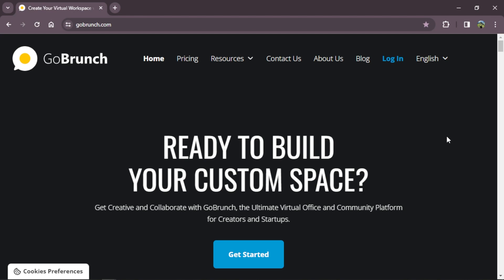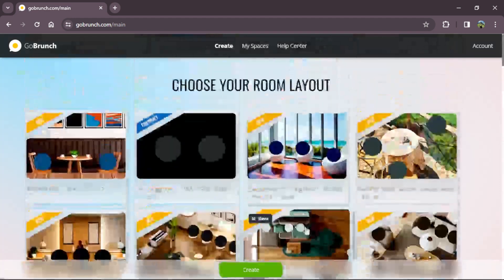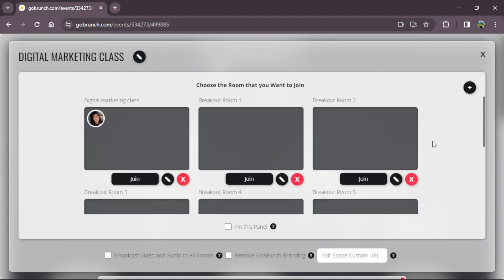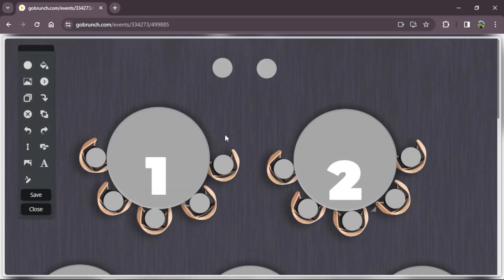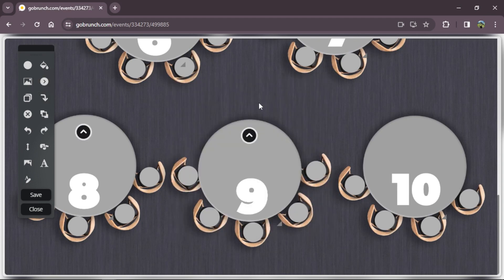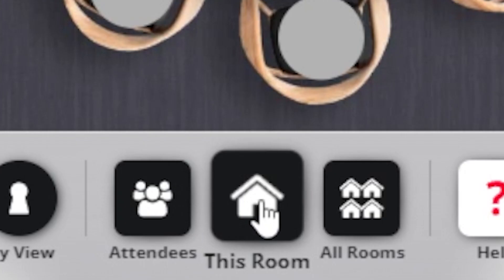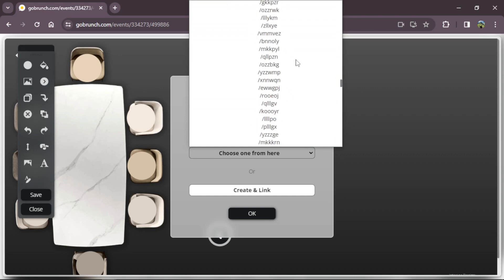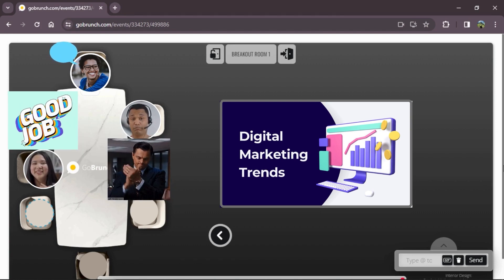Live Sessions: Breakout Rooms Tutorial | Step by Step | 2023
Live Sessions: Breakout Rooms Tutorial on GoBrunch| Step by Step | 2023 💻✨

Welcome to our latest YouTube tutorial! 🚀 In this step-by-step guide, we'll walk you through the ins and outs of Breakout Rooms in live sessions using the latest features available on GoBrunch in 2023.

🔥 What's Inside:
👉 Introduction to Breakout Rooms
👉 Step-by-step breakdown of Breakout Rooms on Live Sessions
👉 Pro tips to enhance collaboration and engagement